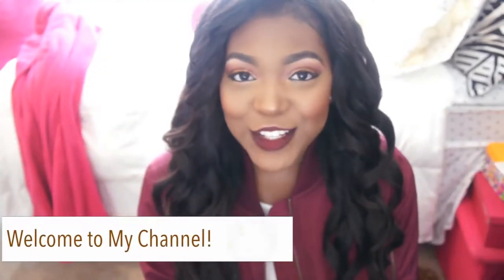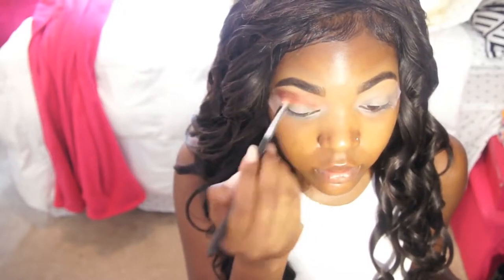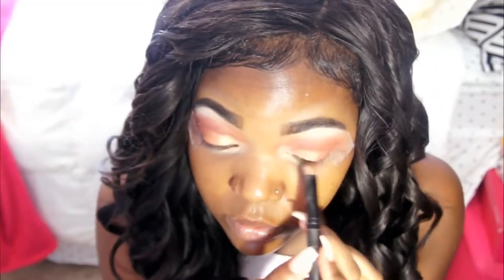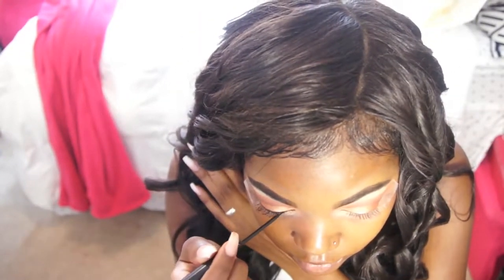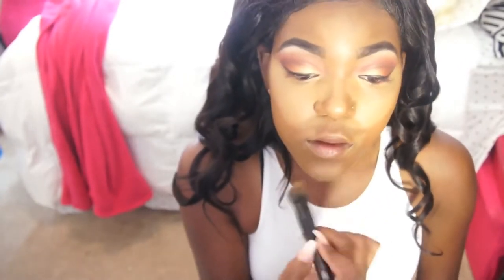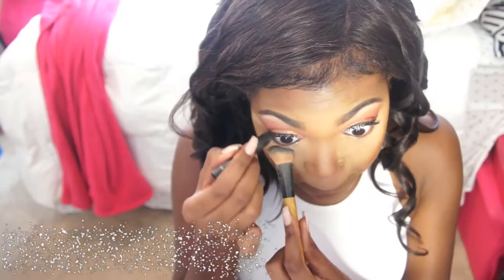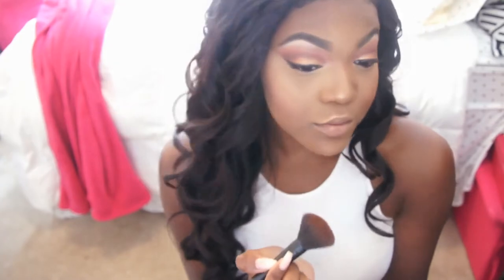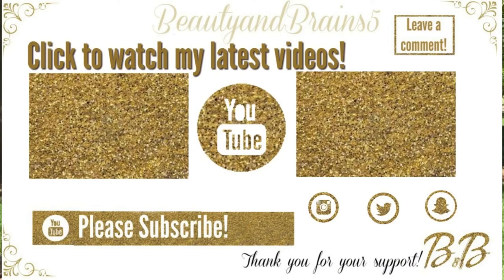How To Dance Performance Makeup for Game Day Auditions BrelynnBarbie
If you enjoyed watching this Makeup video for Performance…
Don’t forget 😊 Please 😊 Like Us Below!
TrendMill Channel, finds the best of the best for you and  post daily trending videos like this.